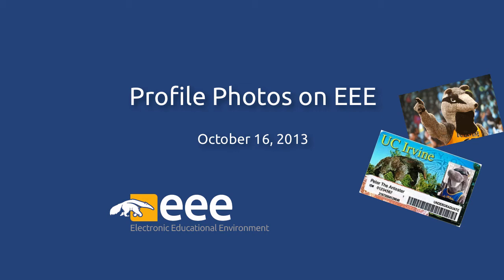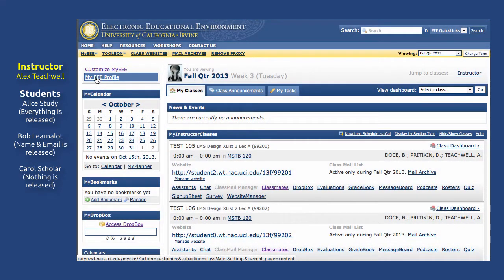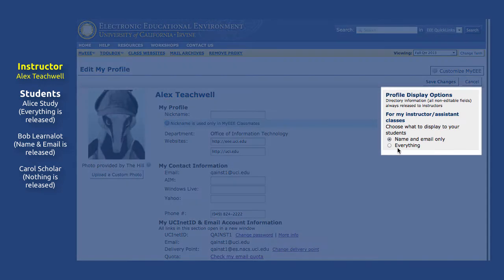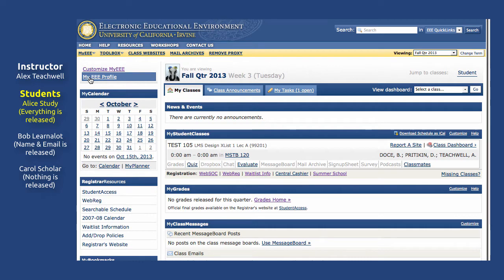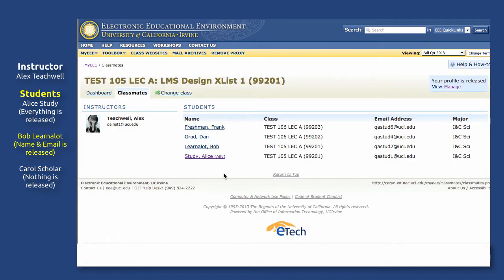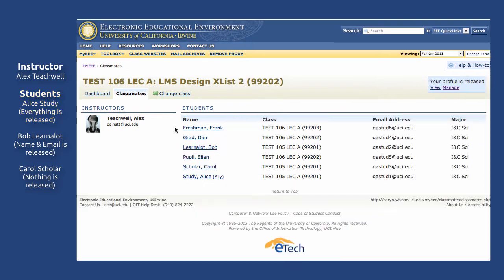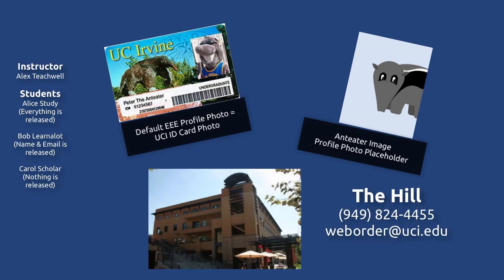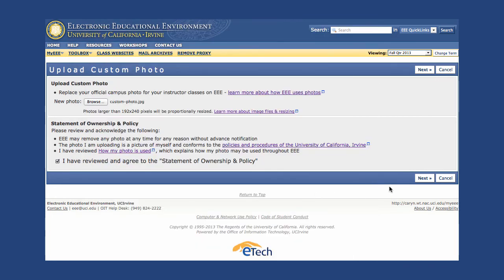Introducing Profile Photos on EEE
Introducing Profile Photos on EEE, beginning Fall 2013